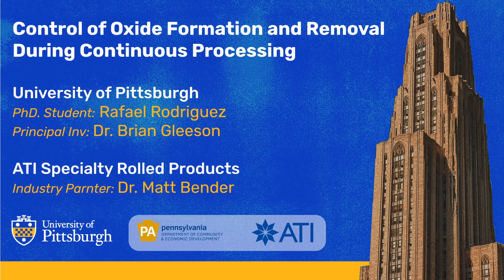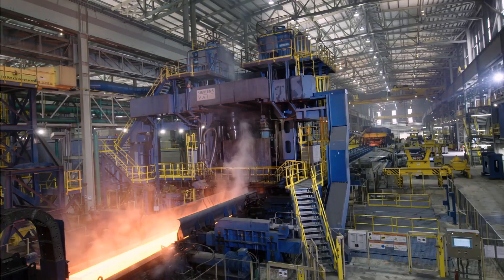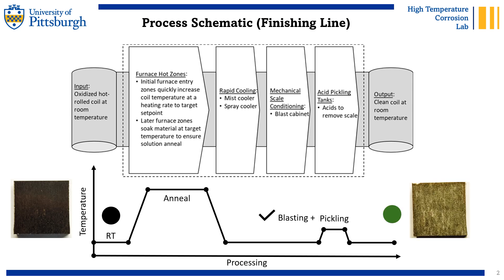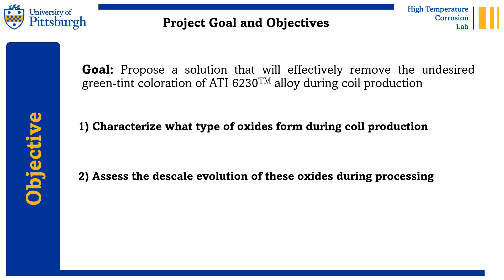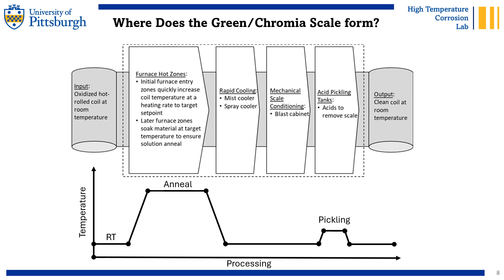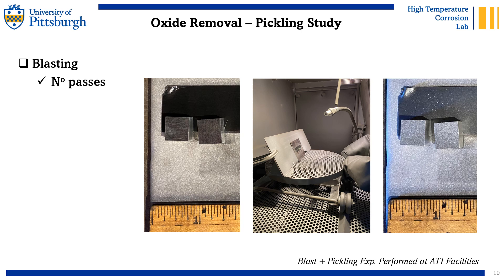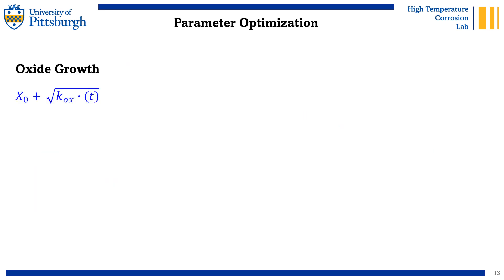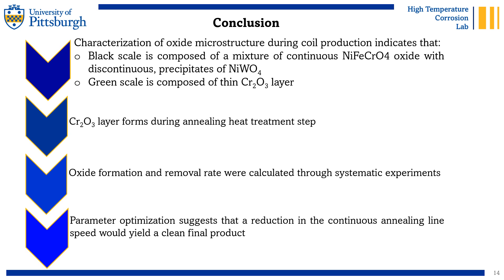Control of Oxide Scale Formation and Removal During Continuous Processing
Presented by Rafael Rodriguez, a graduate student at the University of Pittsburgh and 2024 participant of the ASM Student Speaking Symposium (S3). To learn more about this contest, please

Full Presentation Title: Control of Oxide Scale Formation and Removal During Continuous Processing

Metal products are key for our society, they enable technical advancements and support a sustainable economy. However, metal production is a complex process that involves continuous heat treatment (HT) steps to provide optimum mechanical properties. During these HT steps, the metal typically undergoes surface oxidation. Oxides can detrimentally affect the quality of the product as well as the processing equipment. Therefore, in order to remove these oxides, the metal product is exposed to de-scaling steps (e.g., sandblasting and pickling in strong acids) during processing.   This study analyzes the coil metal production of a Ni-based superalloy and focuses on 1) Characterizing what type of oxides form during production; 2) Assessing the evolution of these oxides during processing; and 3) Optimizing process parameters to yield a clean, oxide-free final product.